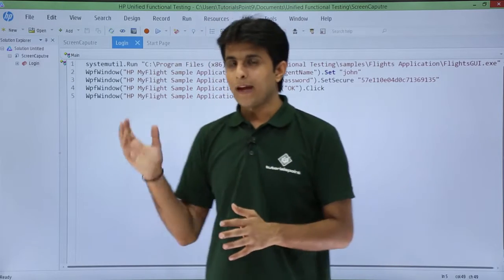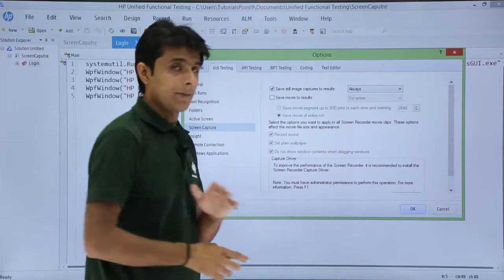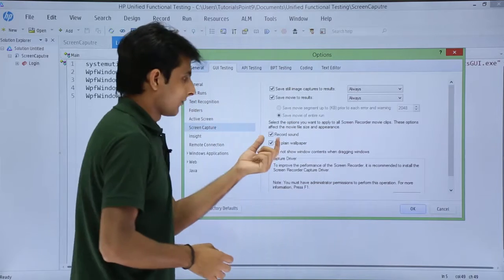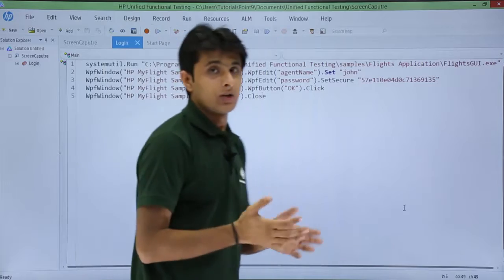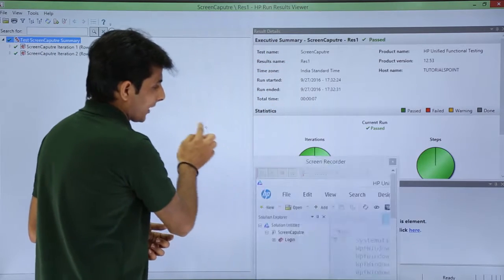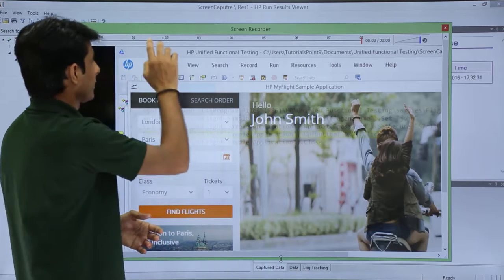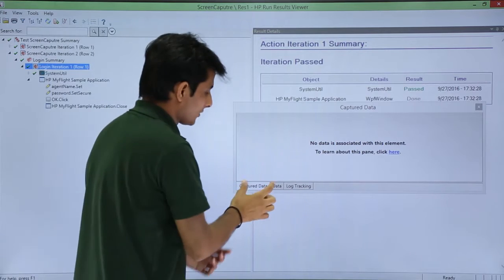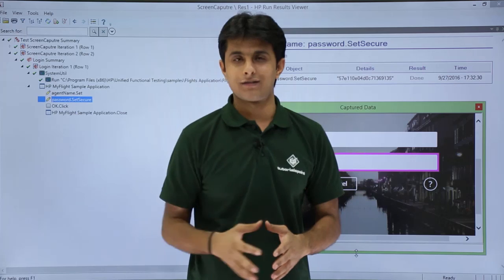HP UFT/QTP - Screen Capture